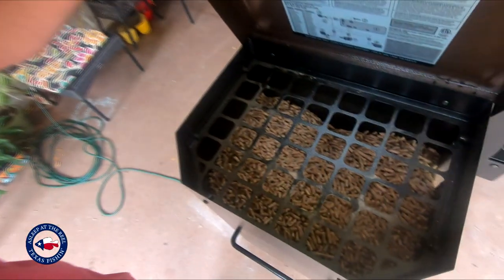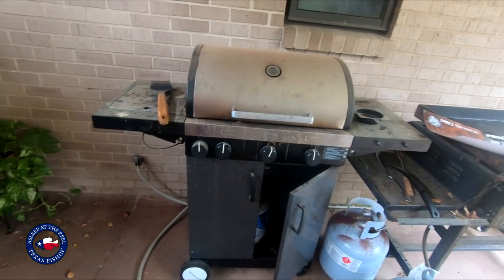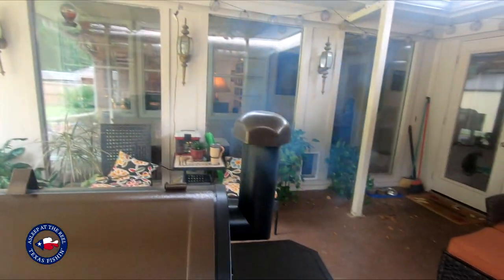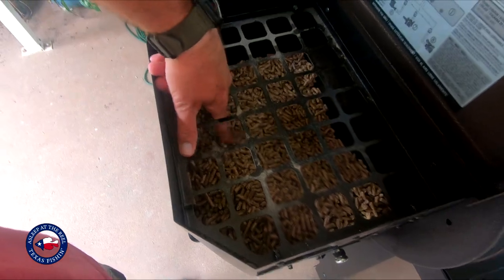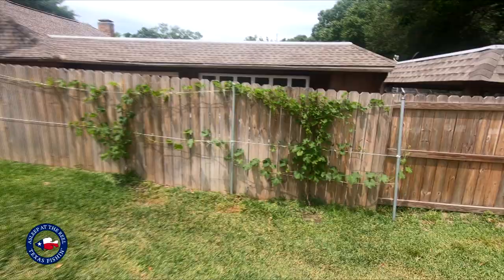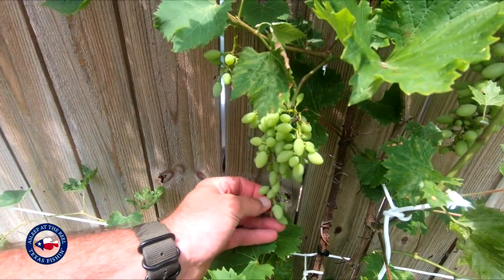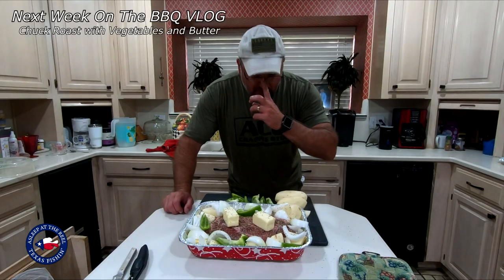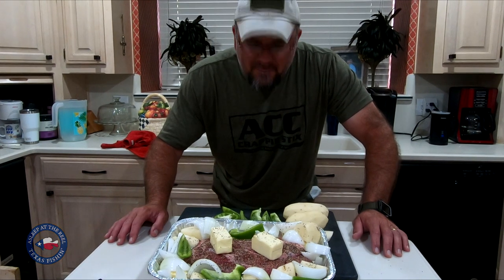PIT BOSS PELLET GRILL, Cooking Chicken, VLOG, Ep 3320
I just bought a new Pit Boss Pellet Grill and am loving it.  Going to do some VLOGs on cooking with this thing.  It is amazing. Have encountered issues now with it and the cooking and have been learning to over come certain issues.  ha ha.  Follow with me as I learn!

If you would like more information or if you just want to keep up with my day to day you may also find me at my other social media links here: Twitter: @at_asleep

ACC Crappie Stix Providing all Rods
Tyler Truck Accessories
BoneHead Tackle Baits
Jack O ’Diamonds Cars, Tyler, Texas
Poverty Canyon Ranch, San Angelo Texas

Camera Equipment:
GoPro Hero 7 Black (2x)
Phantom 4 Pro Drone